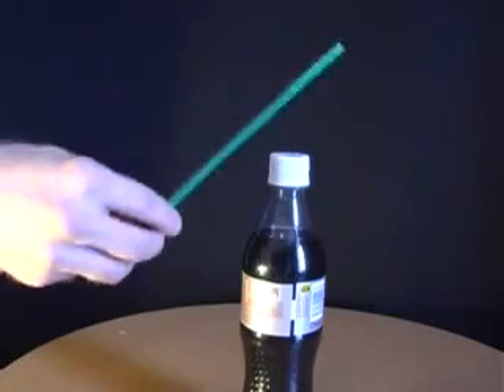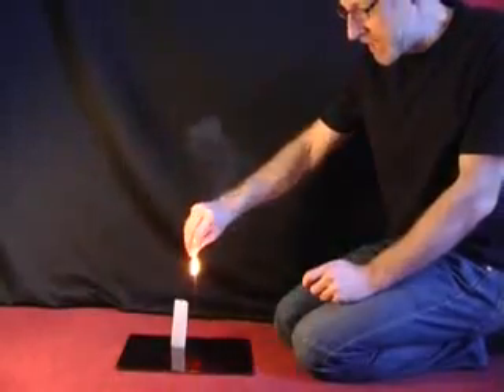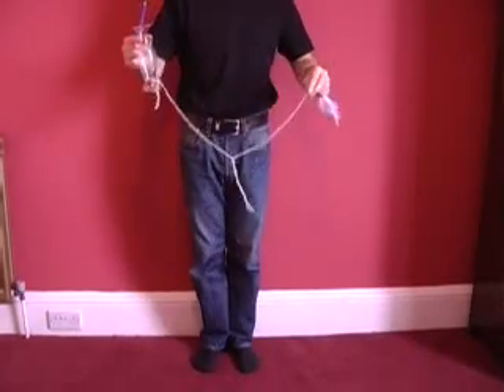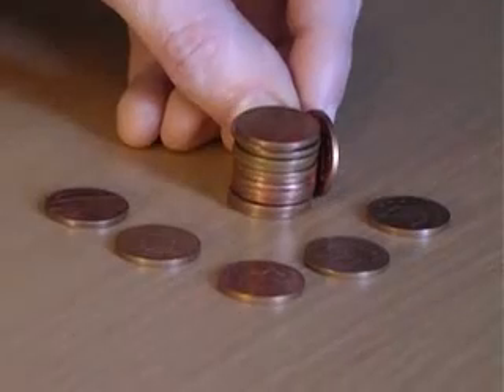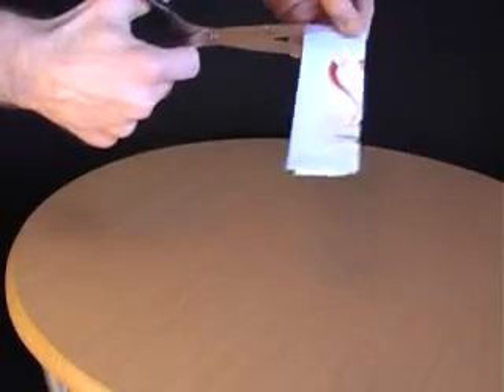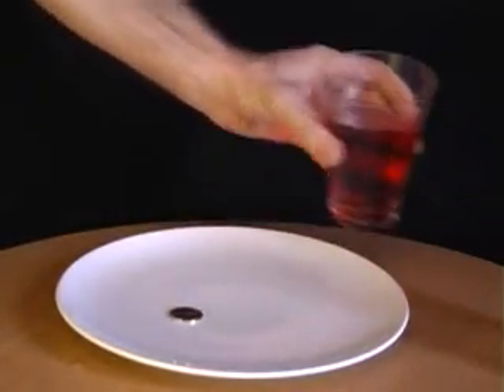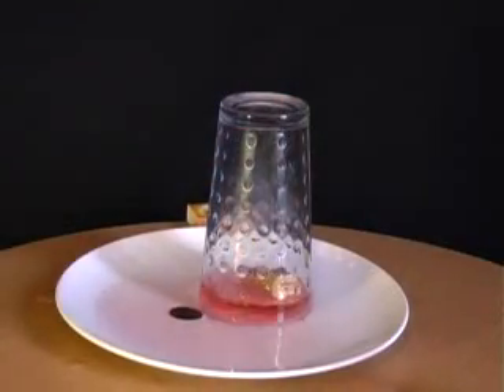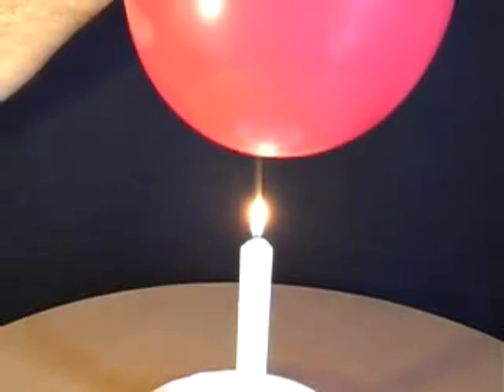10 More Amazing Science Stunts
10 More Amazing Science Stunts